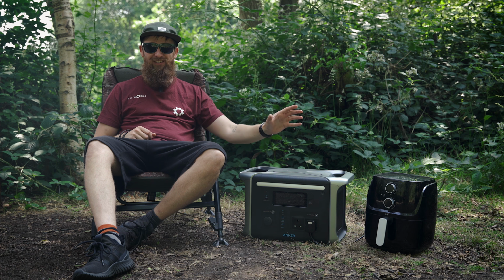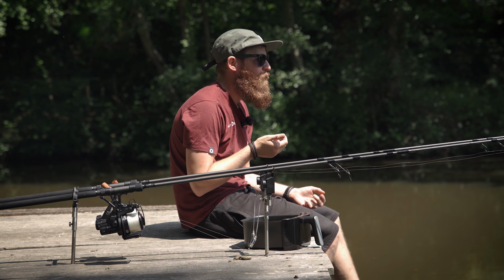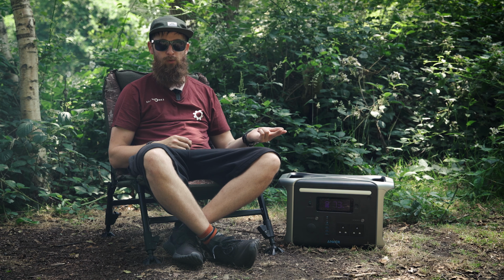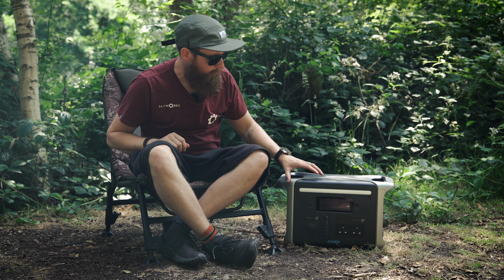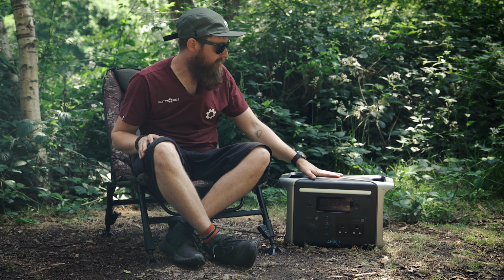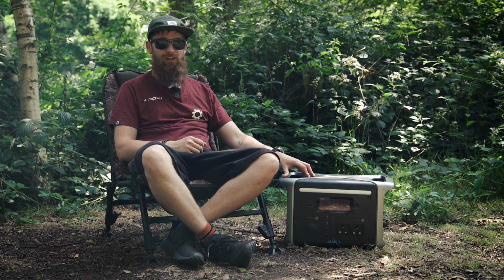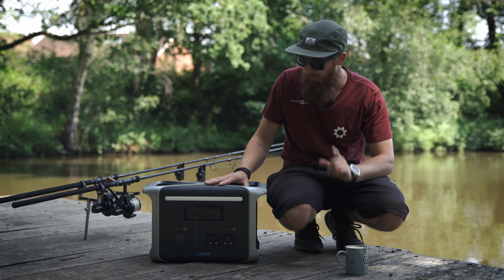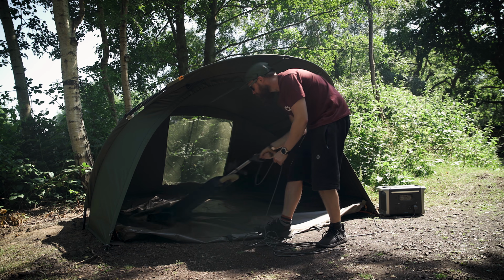This Portable Power Station is a B-E-A-S-T! 🔋💪⚡ | Anker SOLIX F1200 (PowerHouse 757)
Taking portable power to the next level, Anker PowerHouse 757 uses cutting-edge technology and design. Boasting an impressive 1229Wh LiFePO4 battery plus a 1500W output makes the Anker 757 a genuine multi-functional battery generator. Along with fast recharge times, outstanding durability, and lots of ports to charge your gadgets from, make the Anker 757 a market leader. Here's how CARPology's Luke Venus got on with it...

𝗗𝗢𝗡'𝗧 𝗠𝗜𝗦𝗦 𝗢𝗨𝗧! Become a member of Anker SOLIX between June 25th to July 2nd and receive a selection of benefits:
➡️ Fan exclusive benefits (Up to £990 off ff for Anker SOLIX Fan only)
➡️ Fan-exclusive discounts on all-time best sellers
➡️ Get double credits for purchasing & redeeming them for coupons and products

𝗜𝗻 𝘁𝗵𝗶𝘀 𝘃𝗶𝗱𝗲𝗼:
0:00 Anker SOLIX F1200 (PowerHouse 757)
1:59 Capacity
2:30 Ports
3:27 Clear display
4:06 Weight
4:34 Built to last
4:54 Fast charging
5:32 When to use it
6:33 Fan week
8:20 Cleaning the bivvy